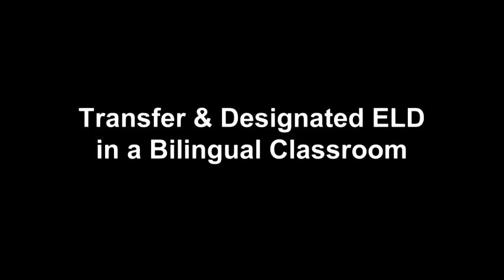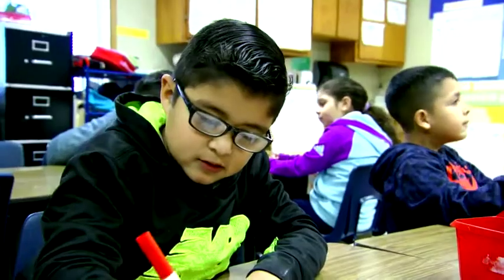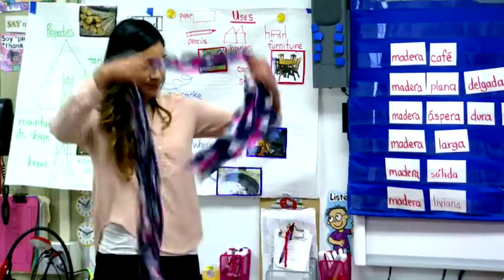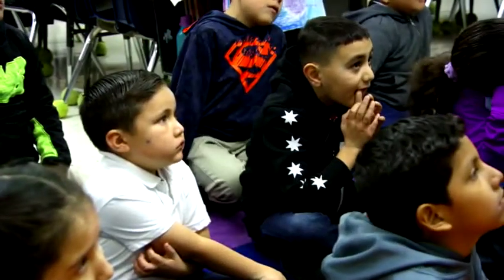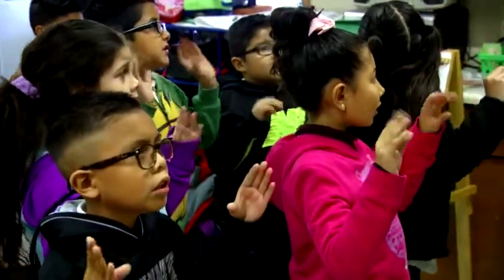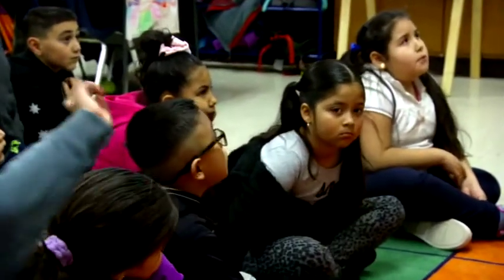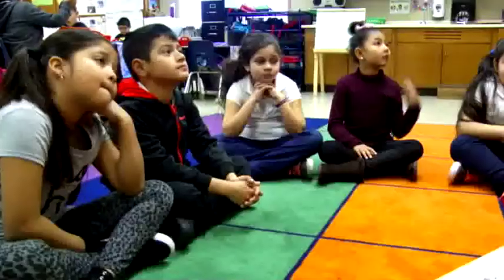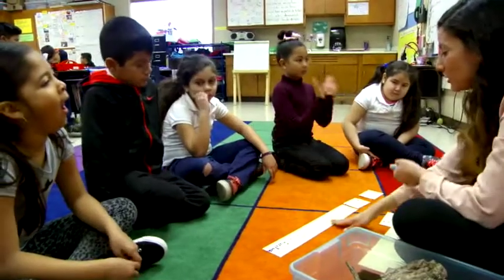Grade 2 Science Transfer and Designated ELD: Describing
Designed with teachers in mind, this video illustrates a transfer lesson and designated English language development with science, in a grade two Spanish bilingual classroom, where students learn and use language to describe natural resources.